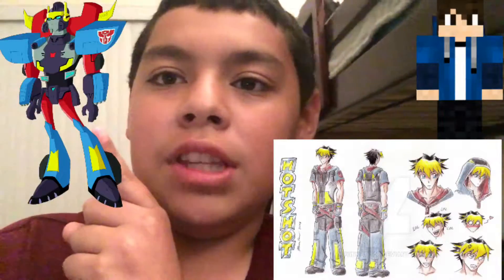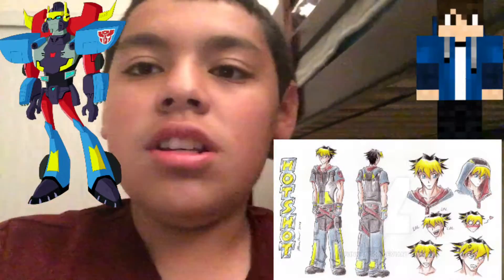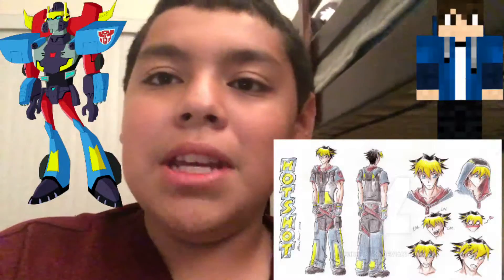Need help for a minecraft skin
P.S. im the character at the far left that is the colors light blue, red, and yellow